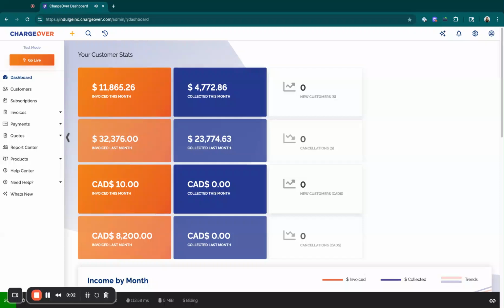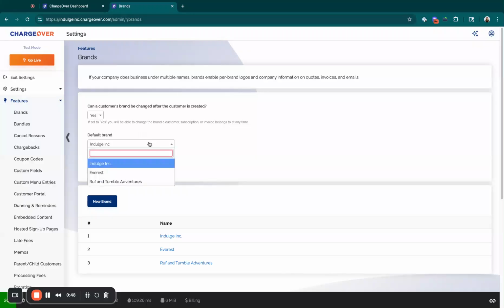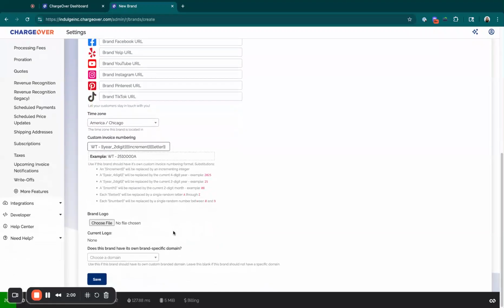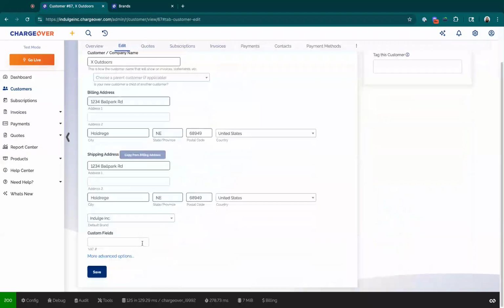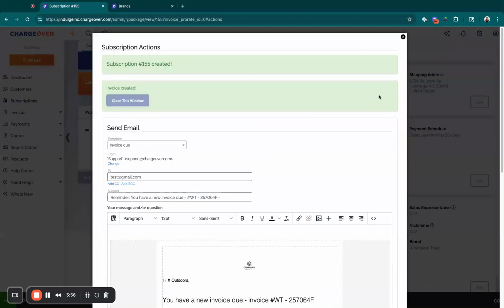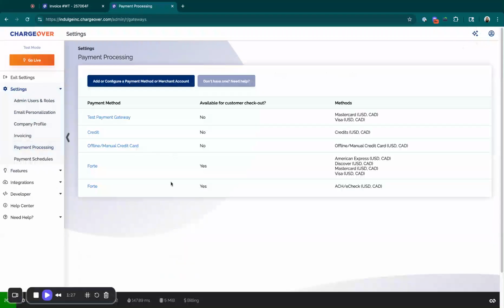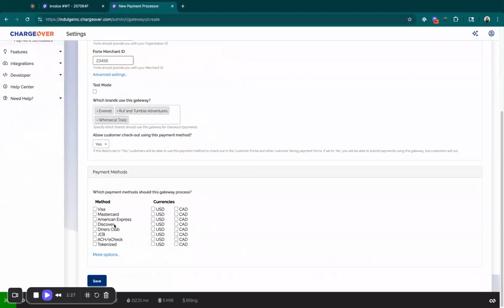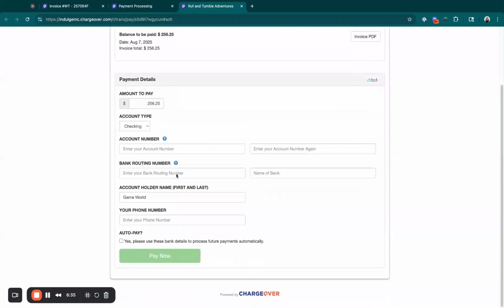How to use Brands in ChargeOver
In this video we will teach you what Brands are, and how you can use them in ChargeOver!